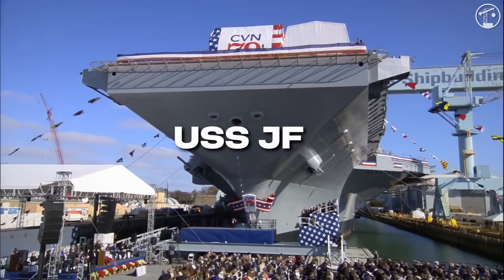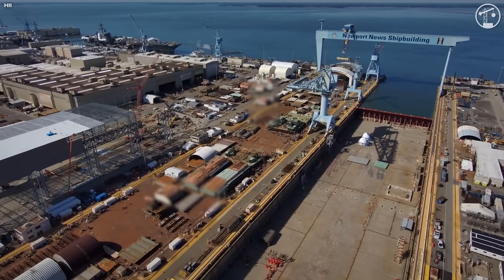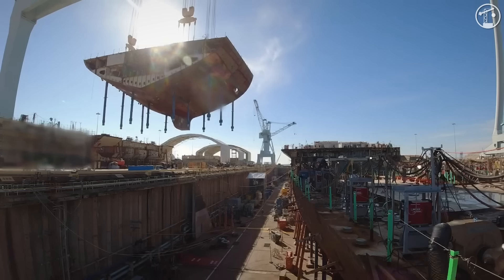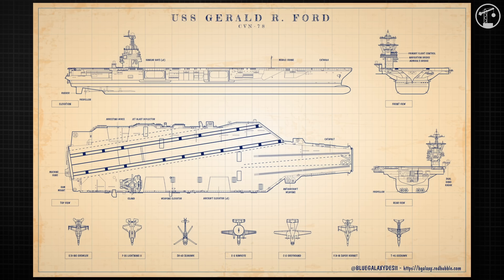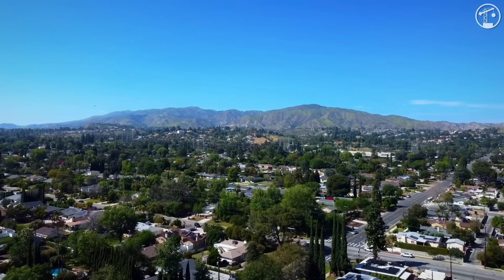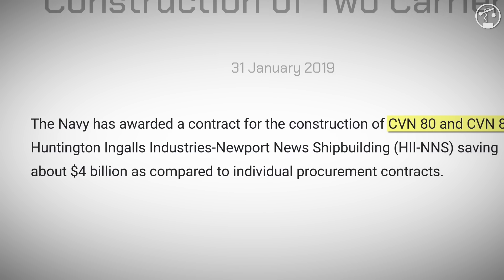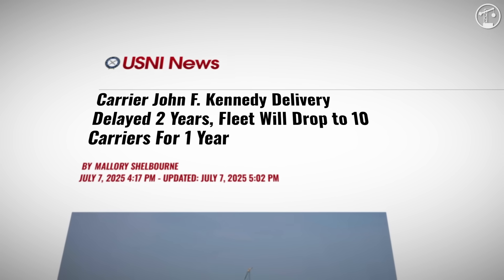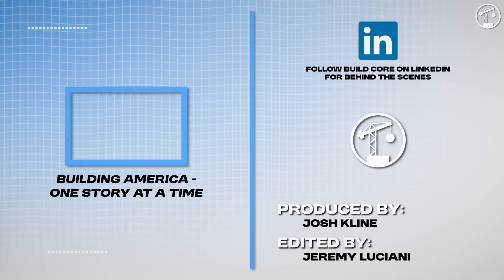Inside the $13B Carrier Taking Shape in Virginia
This project was too cool not to make a video on!

The USS John F. Kennedy (CVN-79) is the second Ford-class aircraft carrier and one of the largest, most complex warships ever built. Procured in 2013 and launched in 2019, it’s now in an extended outfitting and test phase at Newport News Shipbuilding, with delivery targeted for March 2027. At 1,106 feet and 100,000 tons, the carrier incorporates new A1B nuclear reactors, the Electromagnetic Aircraft Launch System (EMALS), Advanced Arresting Gear, and the SPY-6 (V)3 Enterprise Air Surveillance Radar. Construction relies on modular “superlifts,” more than three million individual parts, and tens of millions of labor hours. But the program has faced cost growth, technology integration challenges, and schedule delays, prompting close Congressional oversight. When commissioned, Kennedy will provide unmatched electrical power margins and flight-deck efficiency, ensuring the Navy maintains a minimum force of 11 carriers capable of global power projection and rapid crisis response.